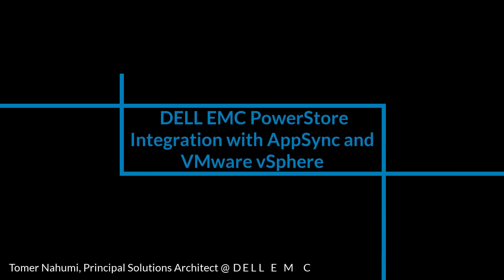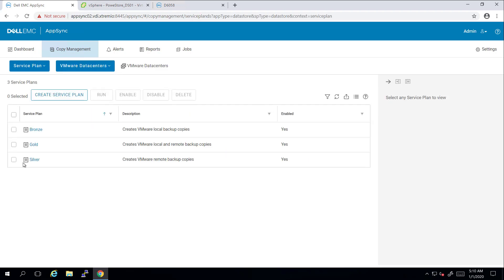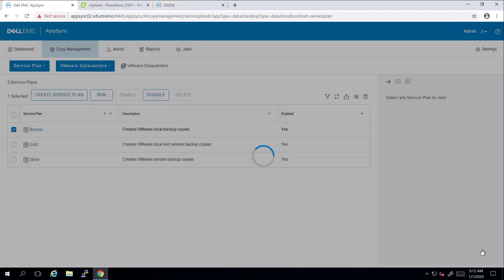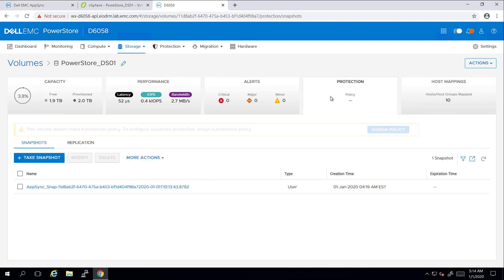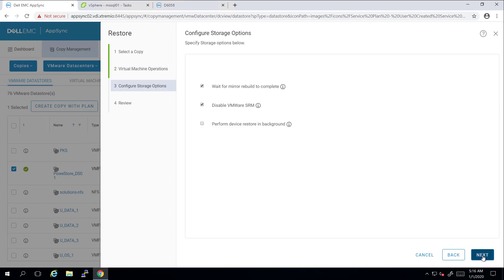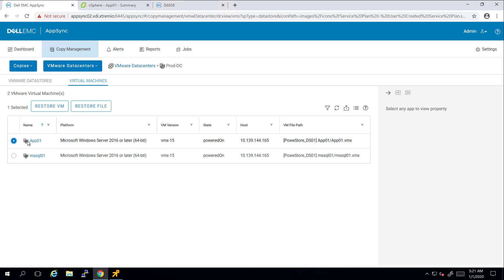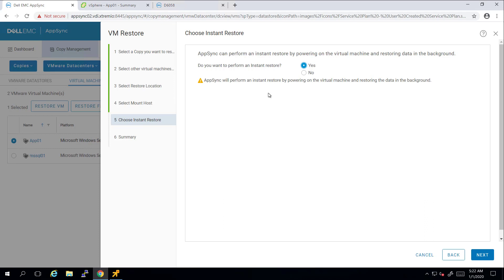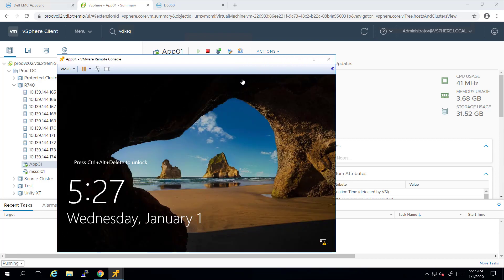Protecting VMs with Dell EMC AppSync and PoweStore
This demo shows how to protect virtual machines and datastores using Dell EMC AppSync 4.1 running on PowerStore